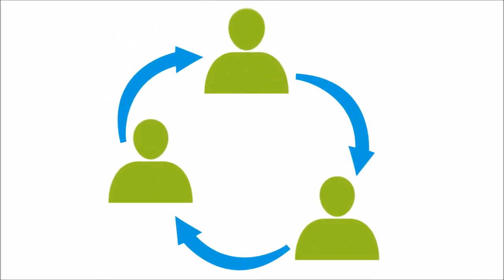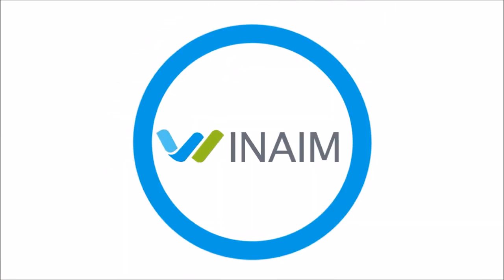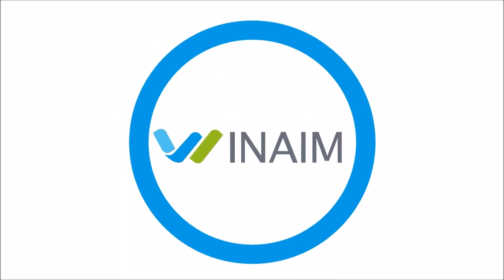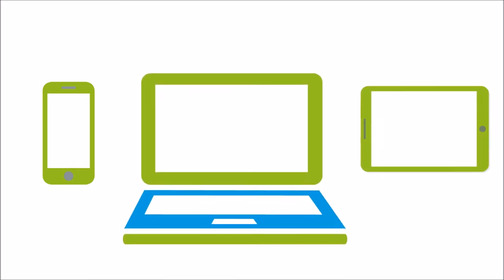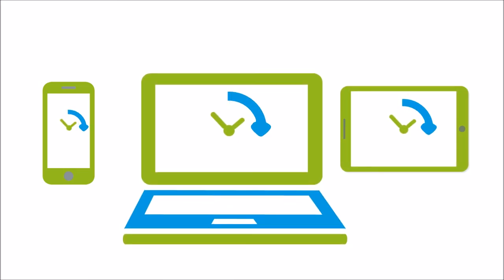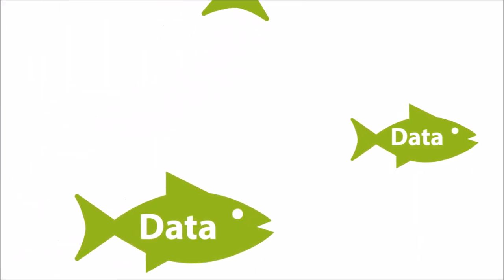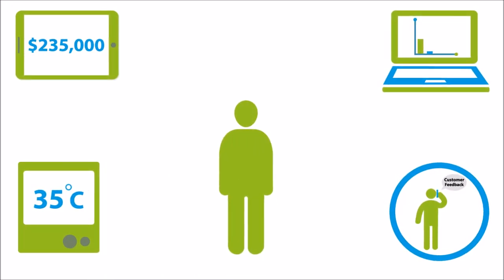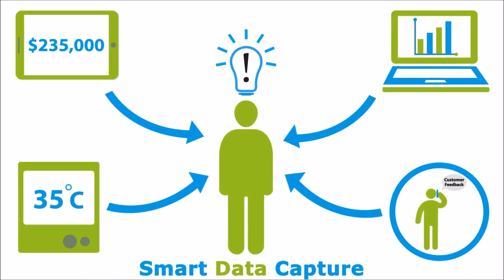Corporate video for Winiam